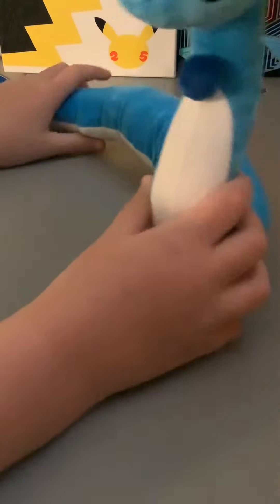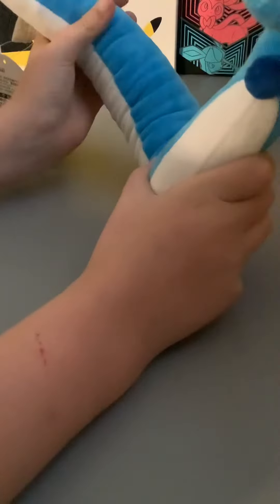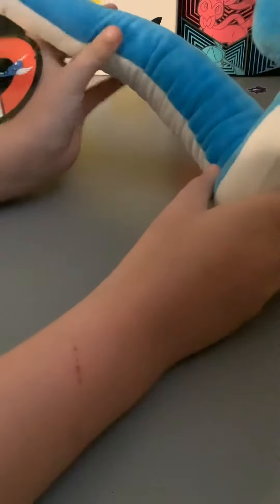New Plush From My Grandma!